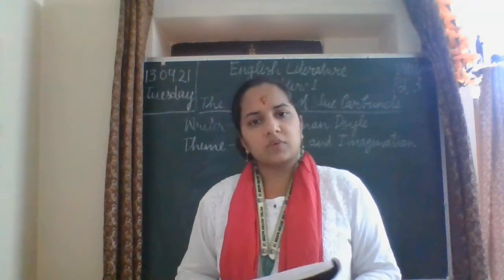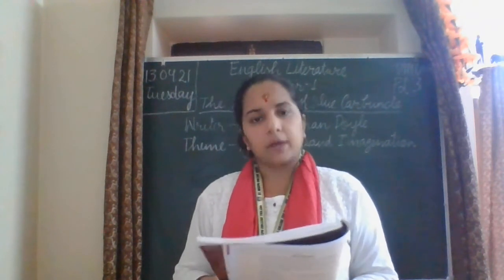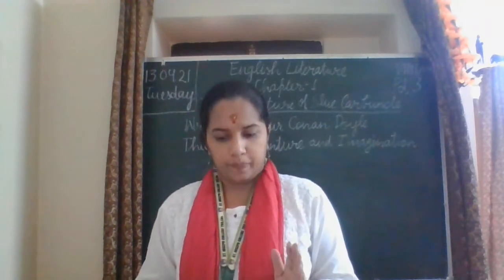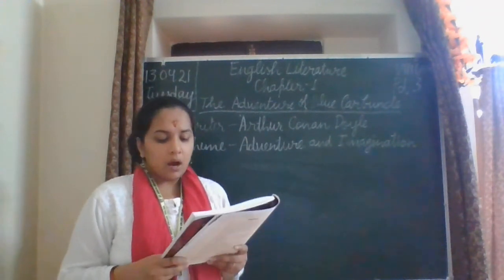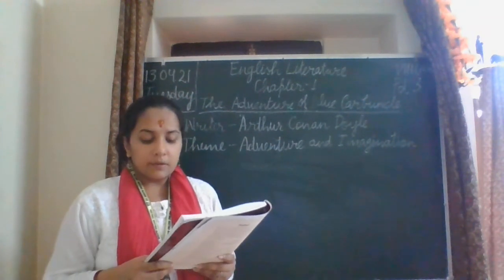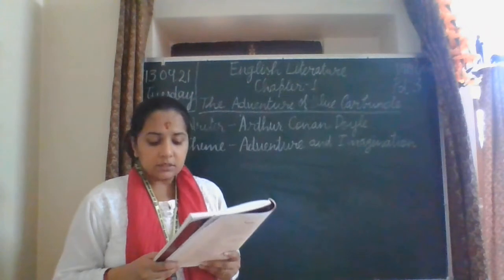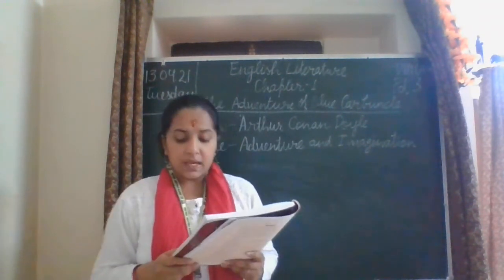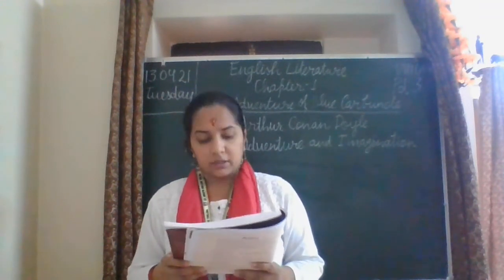VIII_LIT_CH1_PART1